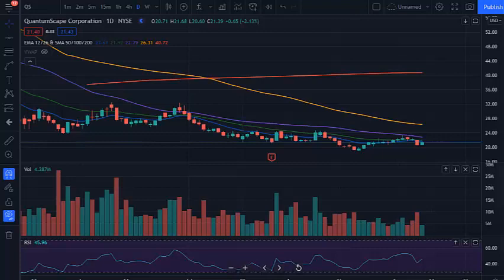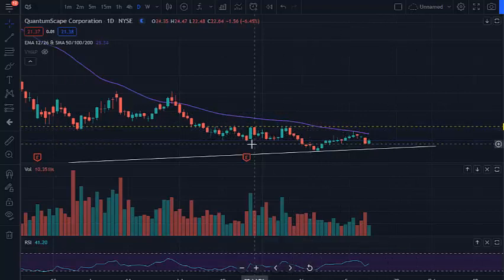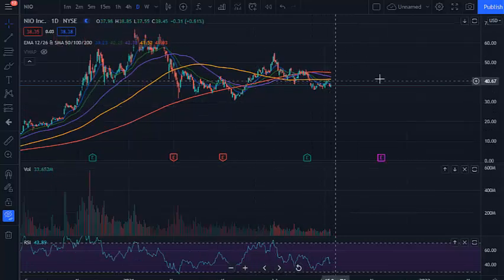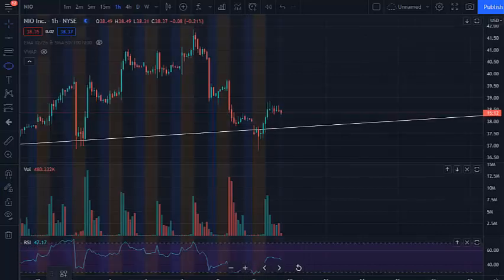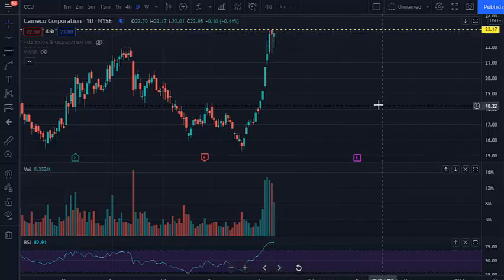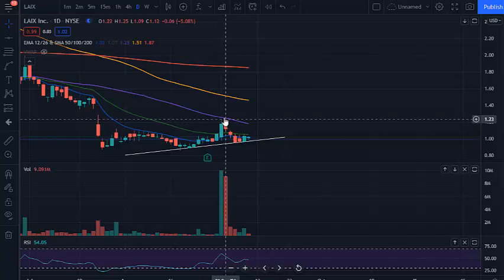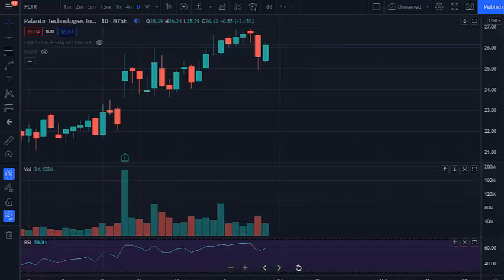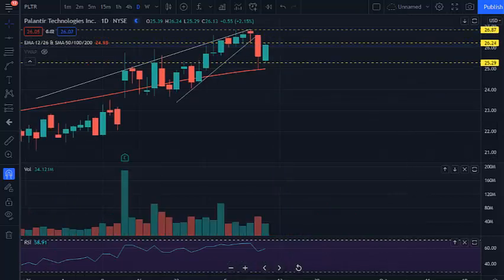Stock Market Ticker Analysis QS, NIO, CCJ, LAIX, PLTR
If you are interested in learning technical analysis, this video is where you should start.